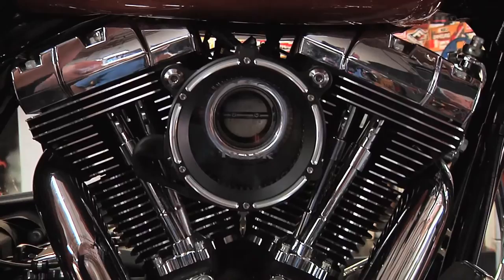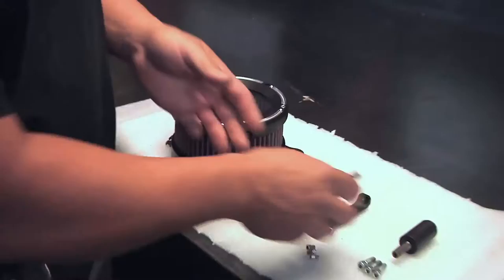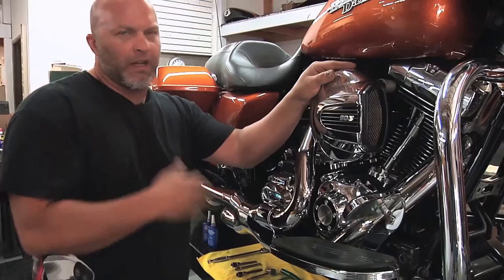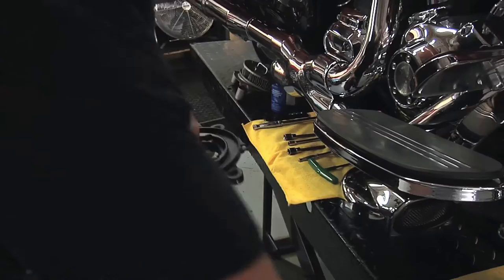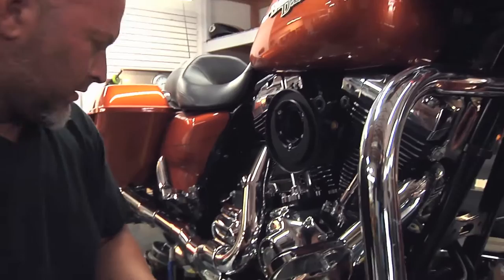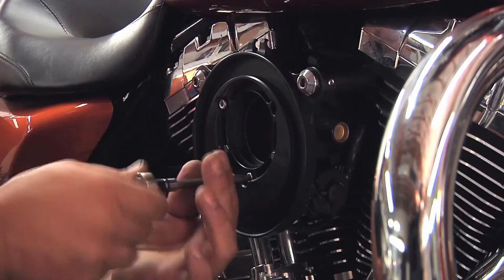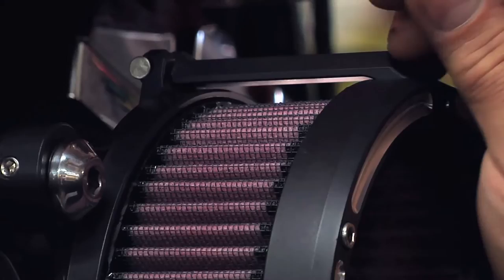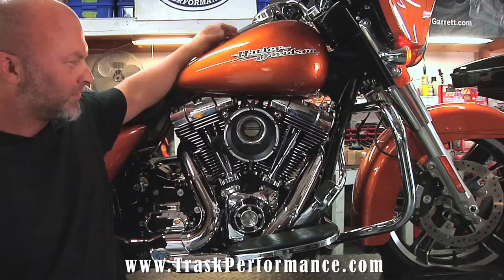How to Install the Trask Assault Charge Highflow Intake - Trask Performance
Trask Assault Charge Highflow Intake by Trask Performance

WHO IS TRASK PERFORMANCE?

Performance Minded and Performance Driven
Trask Performance was founded in 2000, when Nick Trask followed his passion for high performance motorcycles. Knowing that the only way to make his vision a reality was to risk it all by leaving his home in New Zealand and coming to the United States.

Fast forward to the present day, Trask Performance has become the #1 leader of Harley-Davidson turbo systems and the top tuning shop in the country. Trask proudly manufactures its turbos and  high-quality parts in the USA.

The risk Nick took has certainly paid off, and his mission has remained steadfast: Produce reliable monster horsepower, made with the highest quality products, and provide the best customer service.